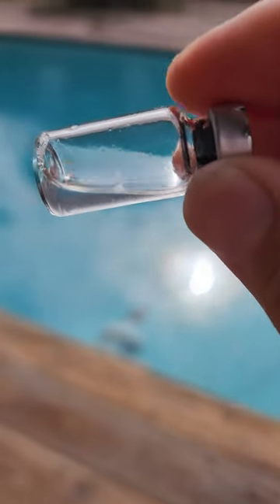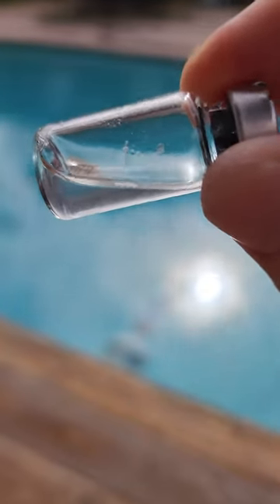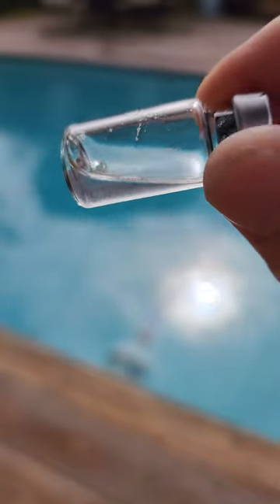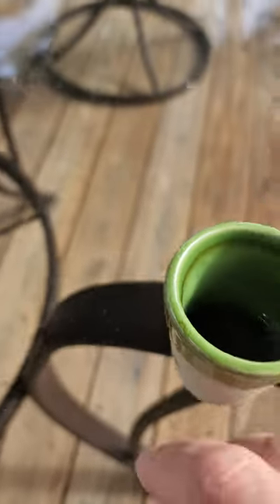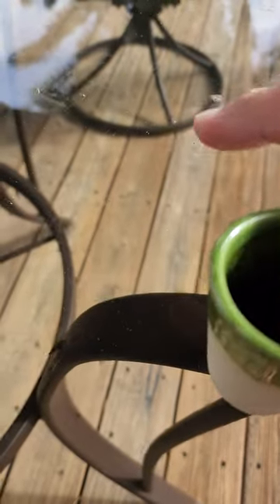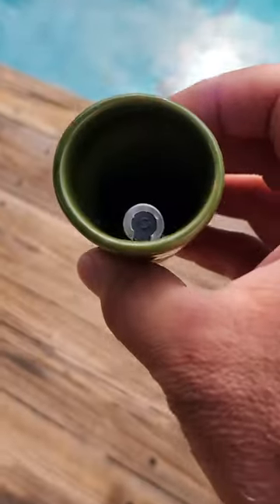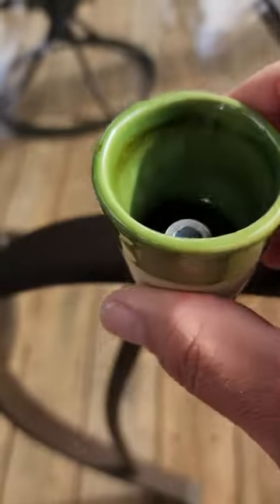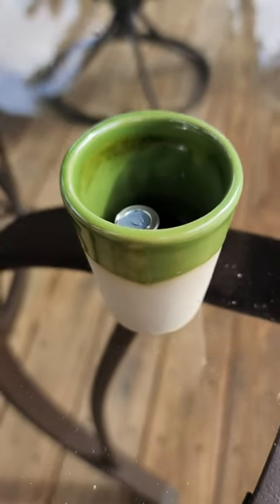How to disolved stubborn peptides, that don't want to mix.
peptidenirvana@gmail